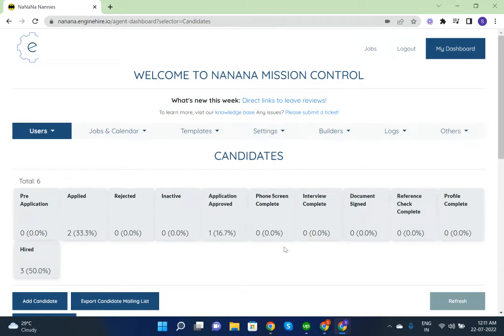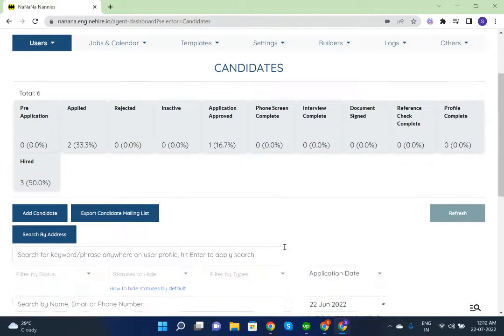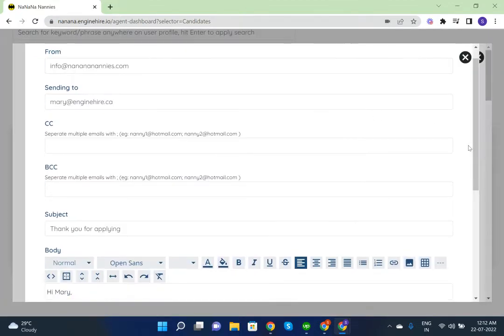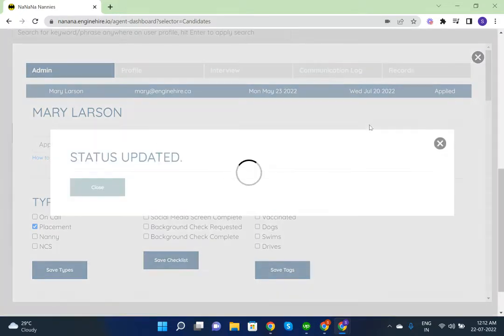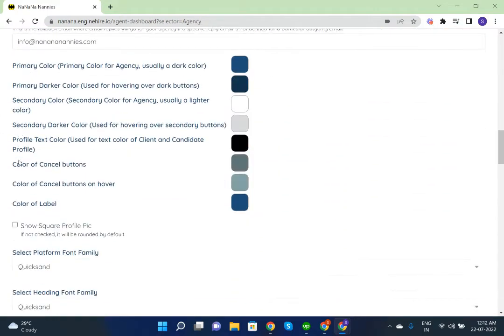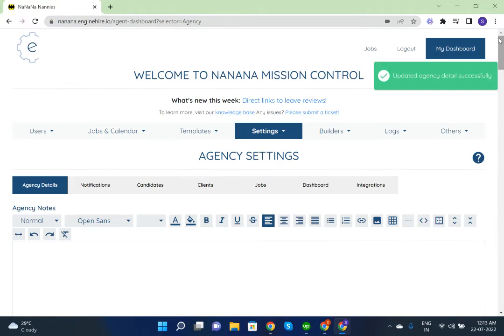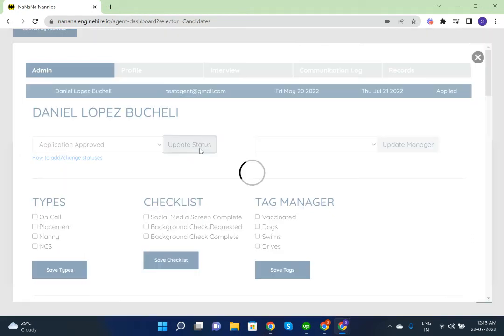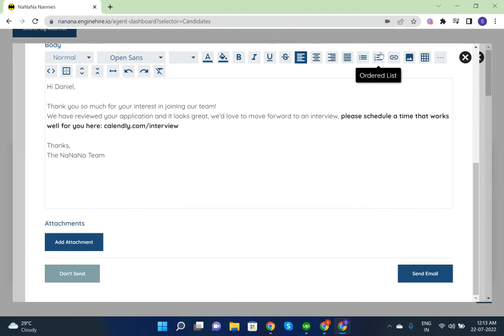*How to disable the countdown to cancel email sent by mistake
How to disable “5 seconds to cancel the email sending” by default which is activated to undo email sent by mistake. If you don't want to allow the 5 seconds to cancel the email which is sent, then here is a new feature to do that.